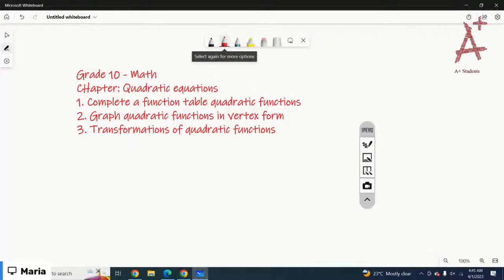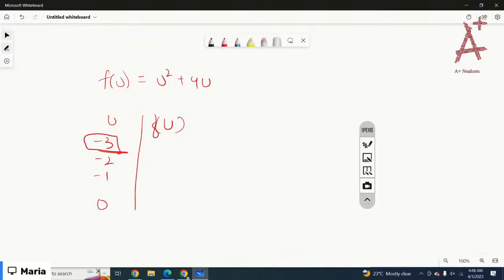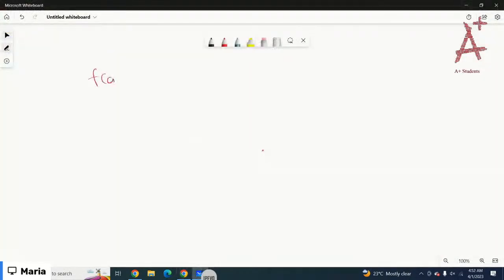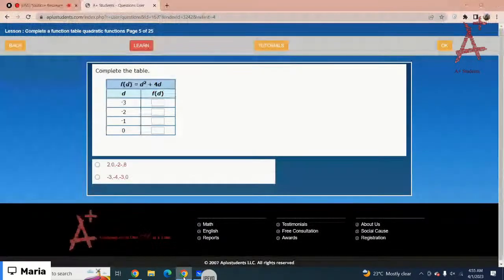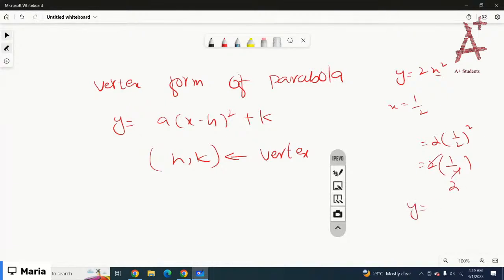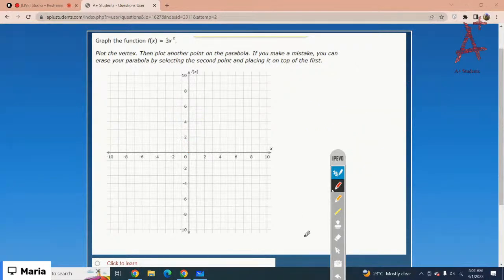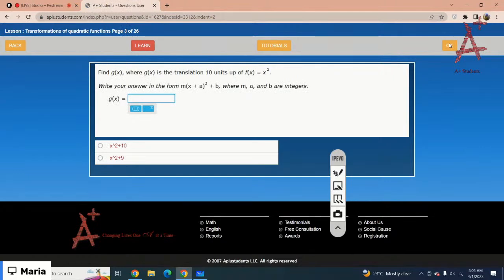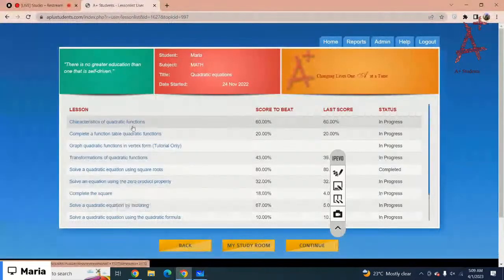Grade 10 - Complete a function table quadratic functions, Graph quadratic functions in vertex for…